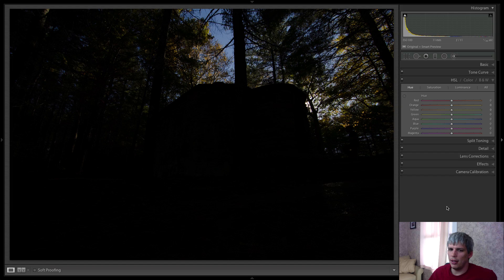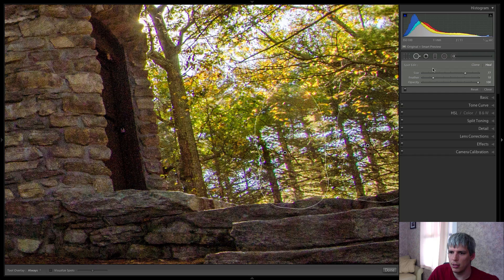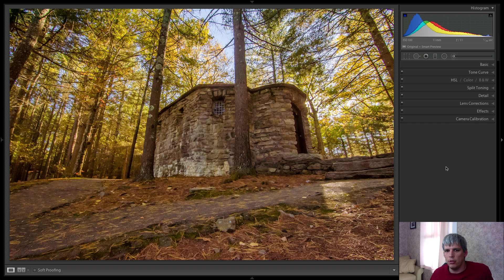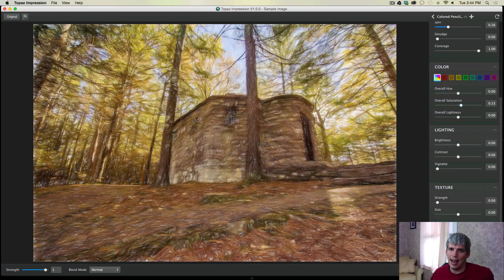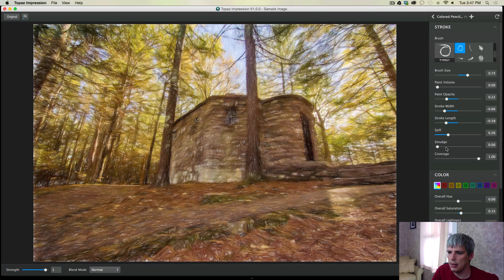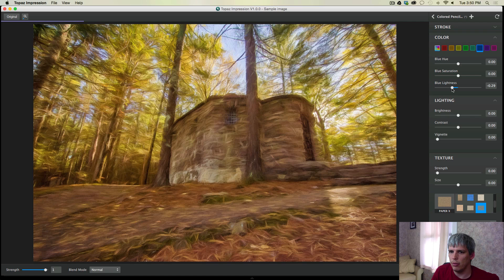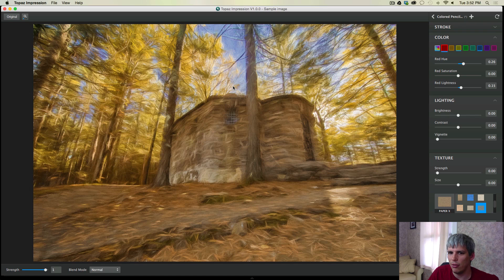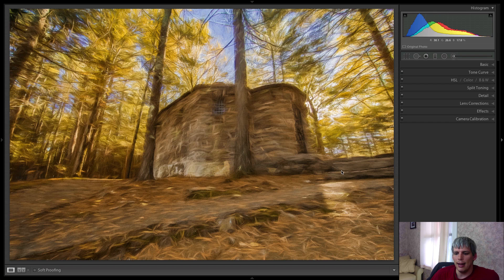A Detailed Lightroom and Topaz Impression Workflow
This week on Let's Edit John takes you on a deeper dive into Topaz Impression with a great fall photograph from Purgatory Chasm.